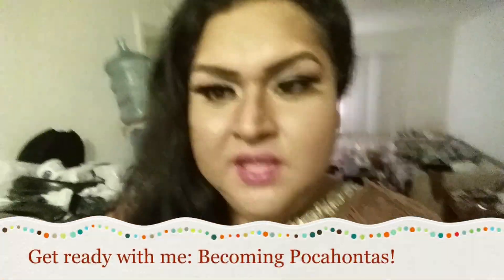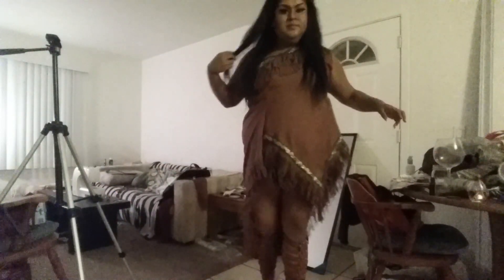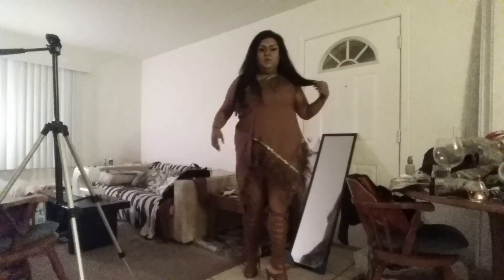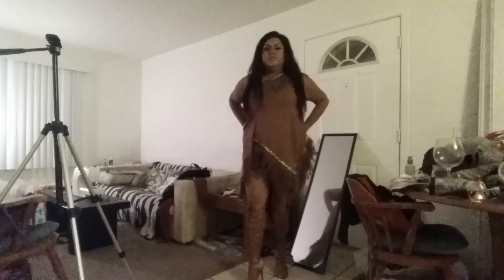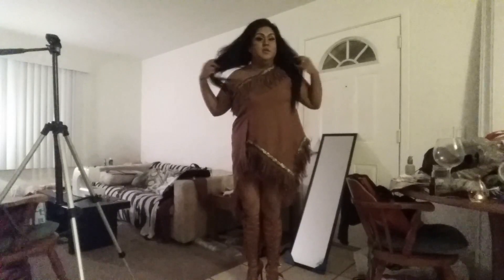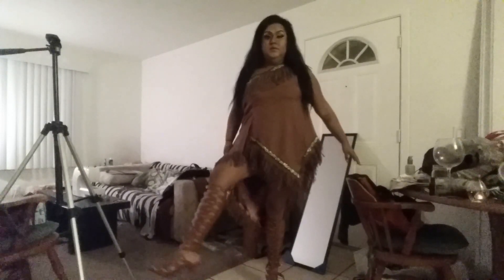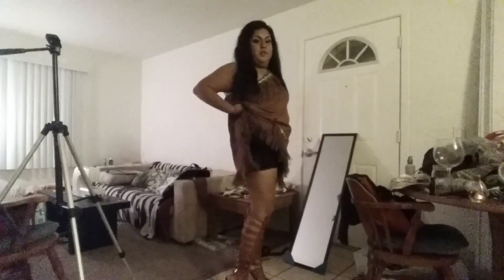Get Ready With Me: Becoming Pocahontas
So you saw my making the costume, now see me become her lol